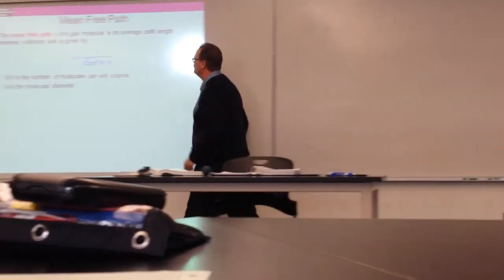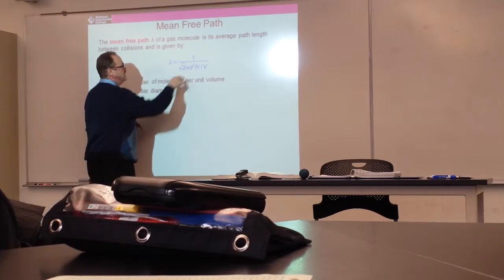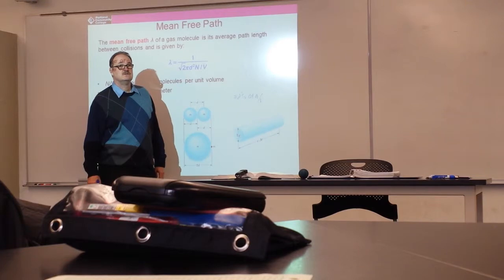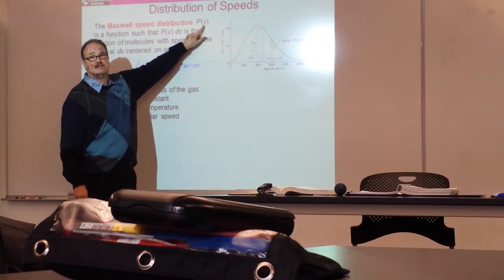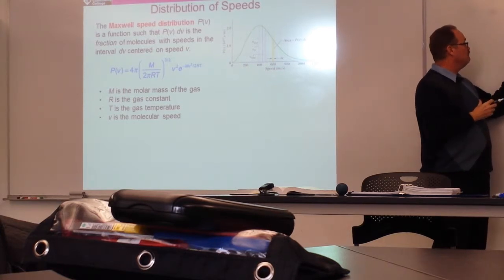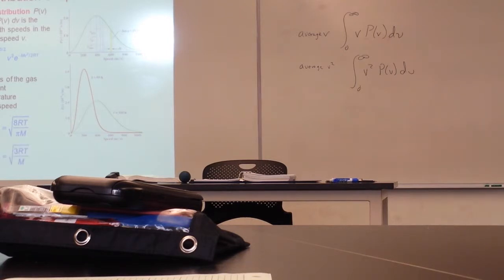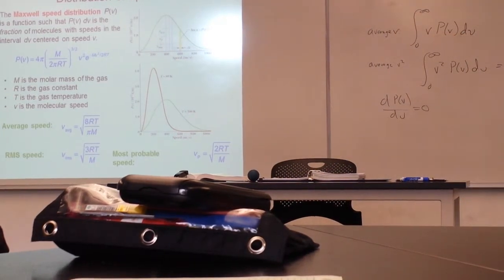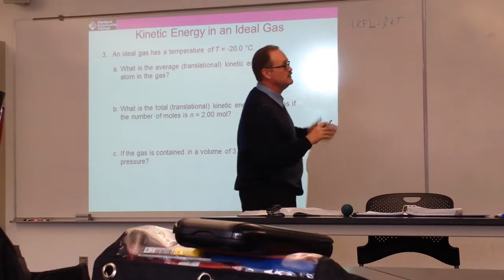03112014 2 of 4